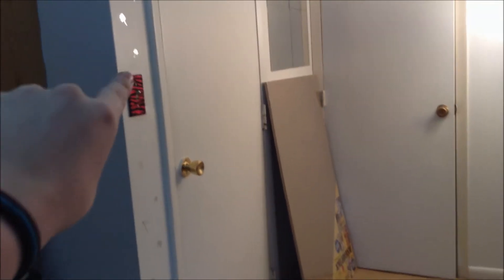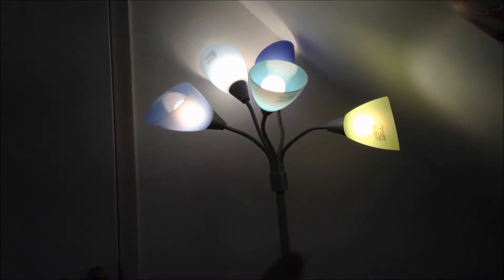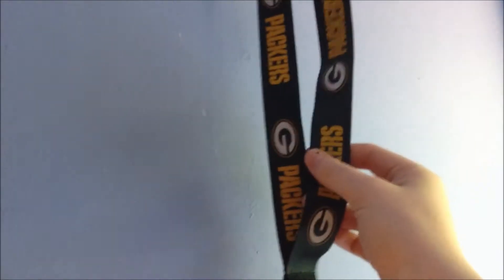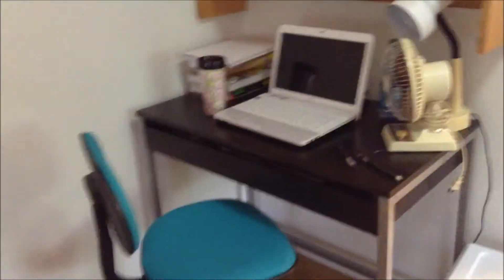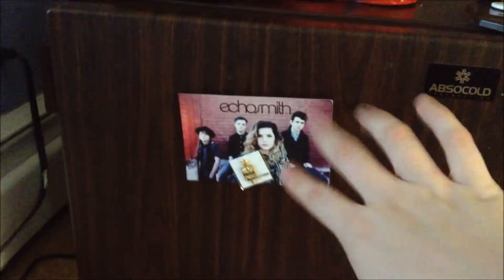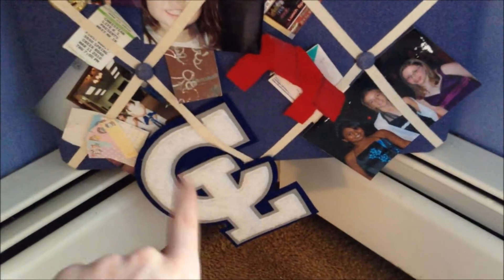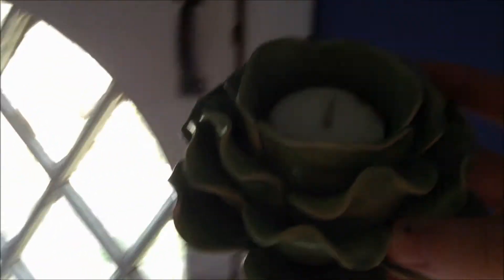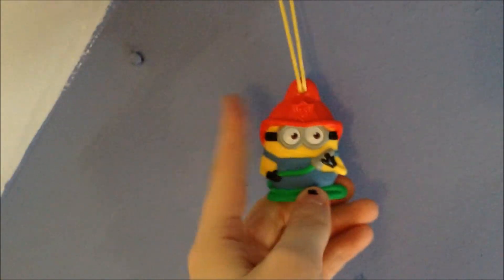❤ Room Tour! [Apartment Room] ❤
Hey guys! So I am back with another video - my first room tour! I thought it would be good to start off the school year by showing you guys where i'll be livimg and filming my videos!